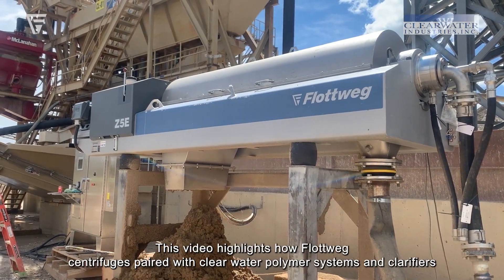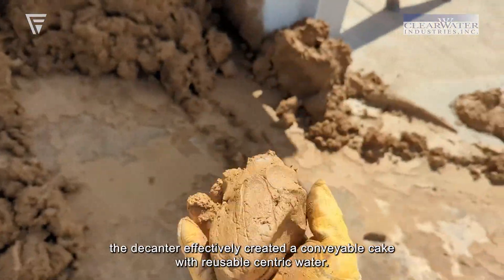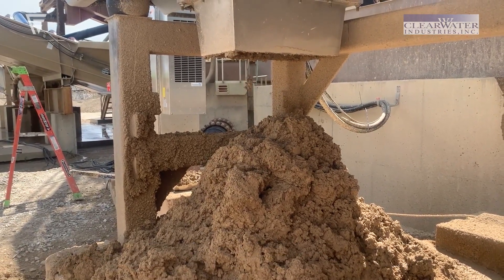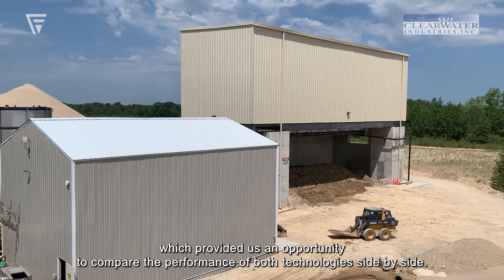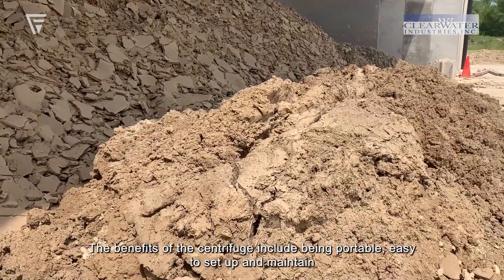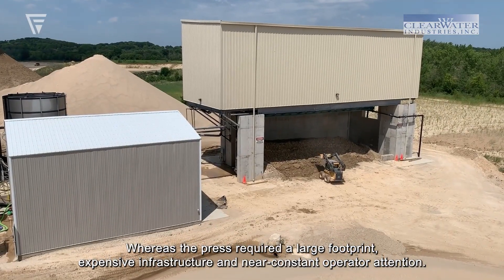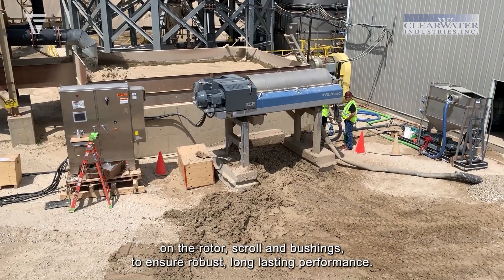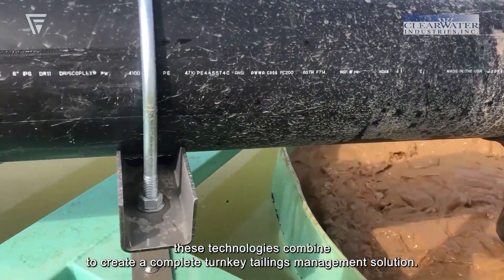Efficient tailings dewatering with Flottweg and Clearwater Industries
Flottweg centrifuges paired with clear water polymer systems and clarifiers continuously dewater clarifier mud underflow.

During pilots conducted at two Wisconsin aggregate plants in the summer of 2022, the decanter effectively created a conveyable cake with reusable centric water. Through the use of centrifugal force, the decanter separates over 90% of the water from the mud, discharging cake with the solids by weight percentage between 70 to 80%.

One of the plants had recently installed a new plate and frame press, which provided us an opportunity to compare the performance of both technologies side by side. At approximately 90% solids by weight, the new press was able to create a slightly drier cake than the centrifuge. The benefits of the centrifuge include being portable, easy to set up and maintain and able to run continuously with minimal operator attention required. Where as the press required a large footprint, expensive infrastructure and near-constant operator attention. Flottweg centrifuges, designed specifically for aggregate producers, feature silicon carbide wear protection on the rotor, scroll and bushings, to ensure robust, long lasting performance. Paired with clear water industries, clarifiers and polymer systems, these technologies combine to create a complete turnkey tailings management solution.